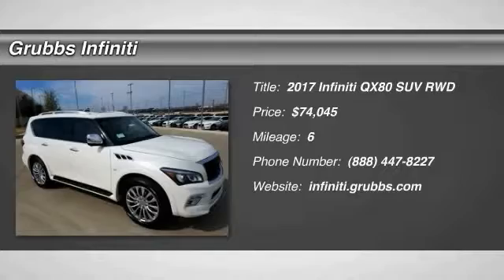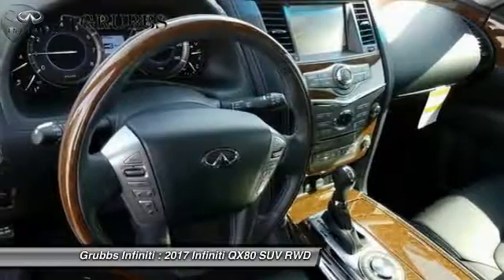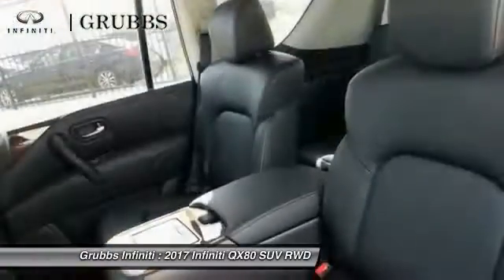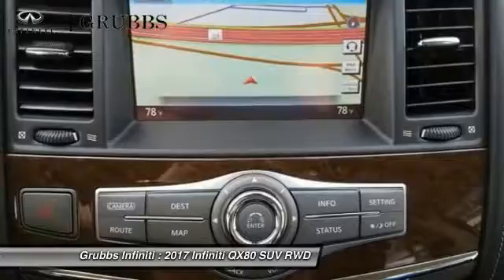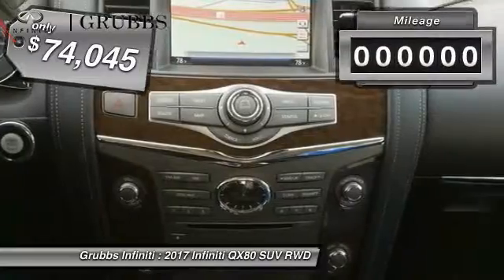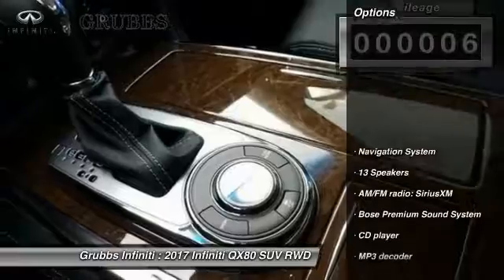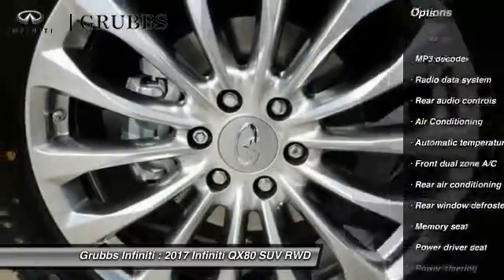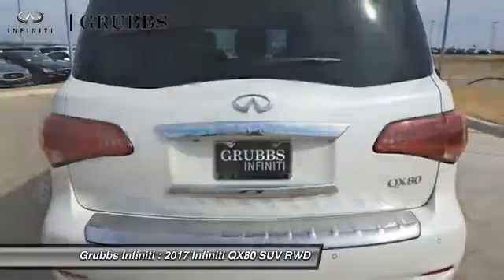2017 INFINITI QX80 Dallas Ft. Worth Grapevine 32457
Grubbs INFINITI
1500 E State Highway 114

Don't miss this 2017 INFINITI QX80. It's equipped with great features. You'll want to take this suv home. Make a great choice today.